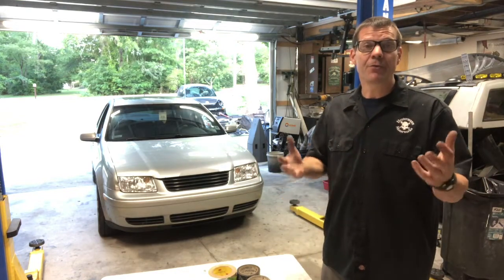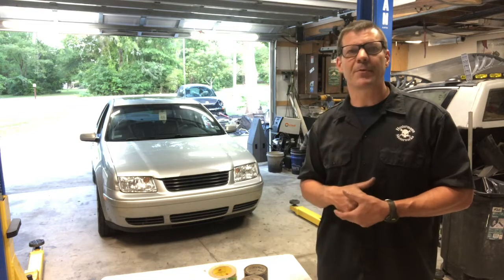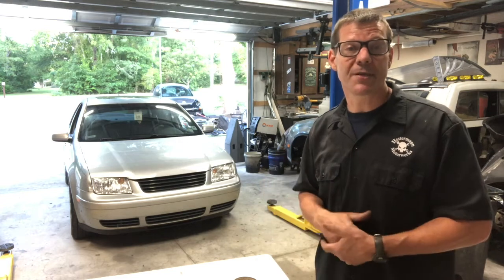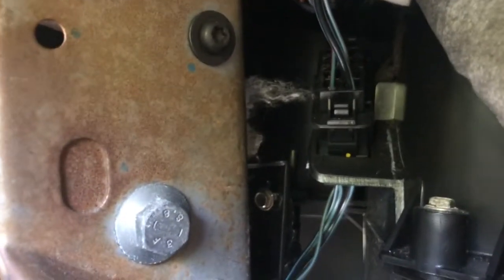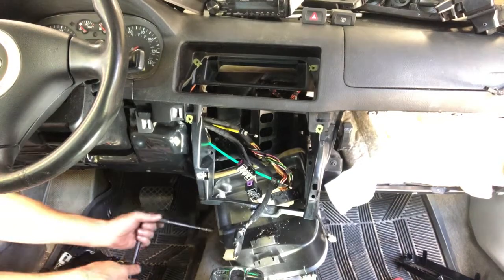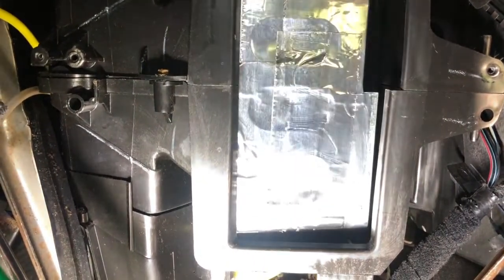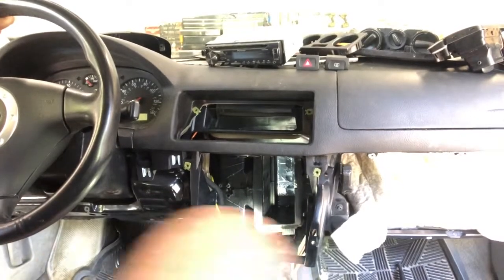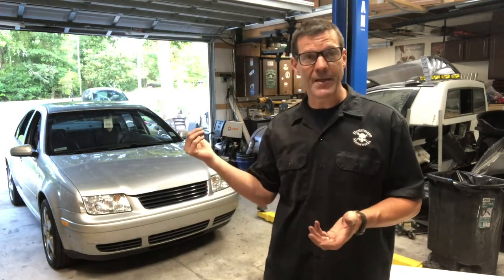Fixing VW Blend Doors.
My technique for fixing blend doors. If you are already familiar with taking apart the interior, you can skip to about 8:30 to get to the actually blend door fix. This is specifically for MK 4 Jetta/Golf but Beetle and Audi TT blend doors are exactly the same, just interior is different.